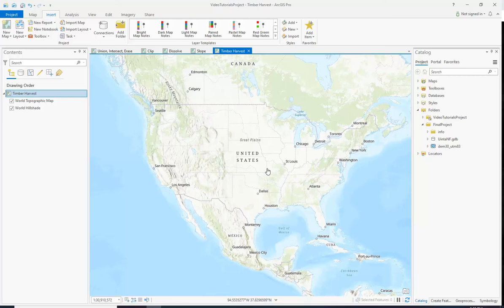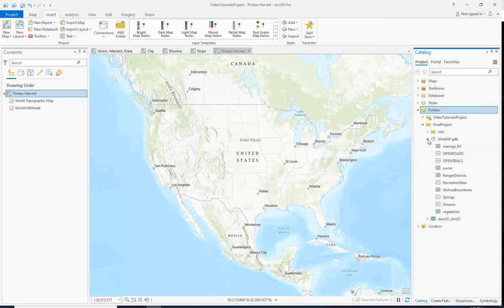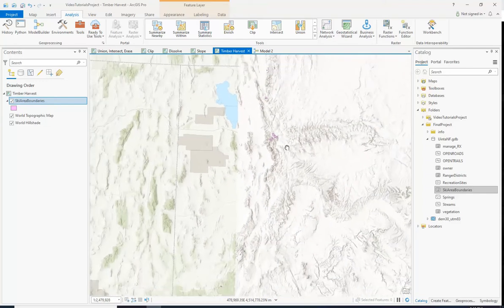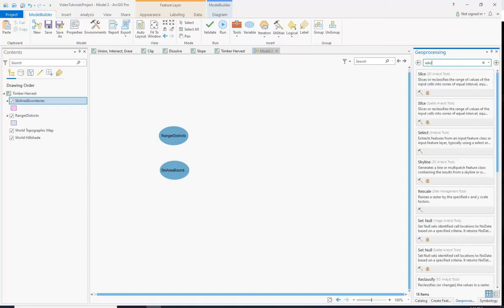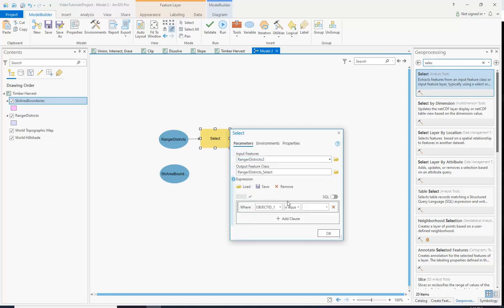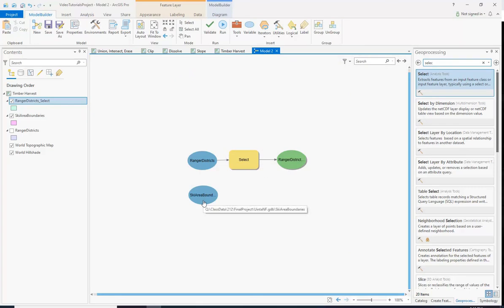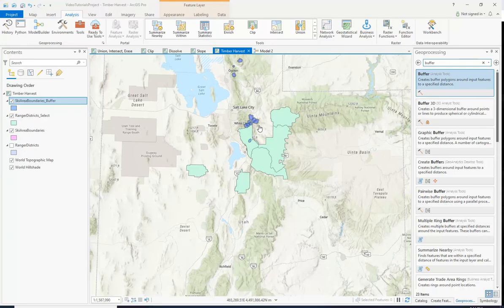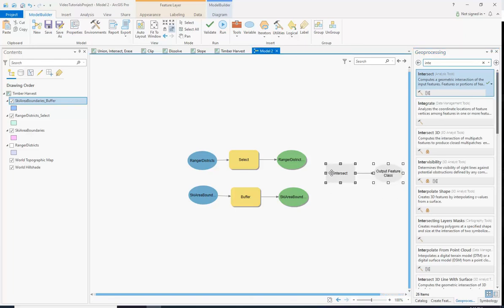Model Builder Intro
How to use model builder and how to start working on criteria in ArcGIS Pro.